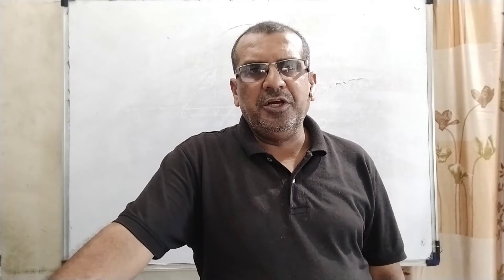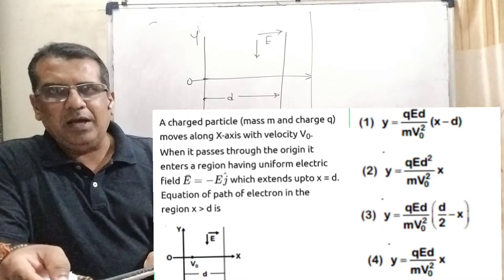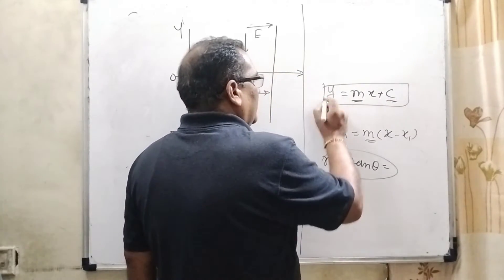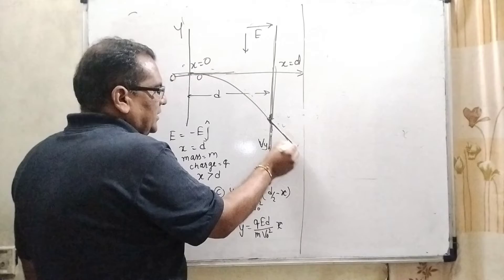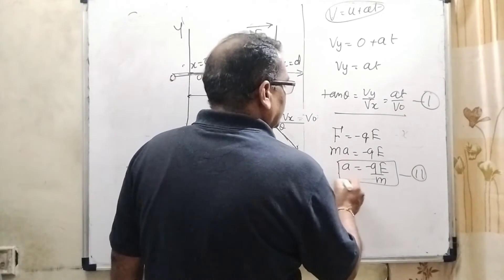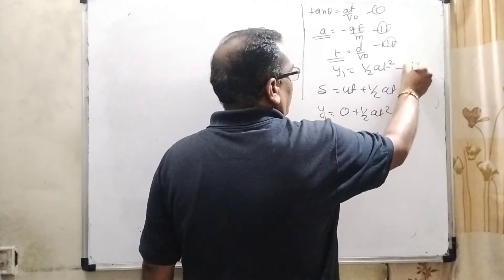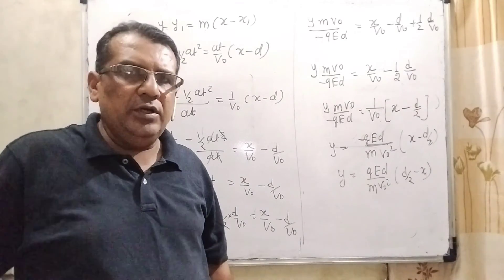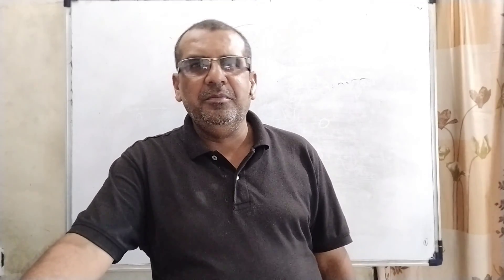A charged particle (mass m and charge q )moves along x−axis with velocity v0. When it passes through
A charged particle (mass m and charge q )moves along x−axis with velocity v0. When it passes through the origin, it enters a region having uniform electric field E=−Ej which extends up to x=d. The equation of path of electron in the region xis greater then d is :